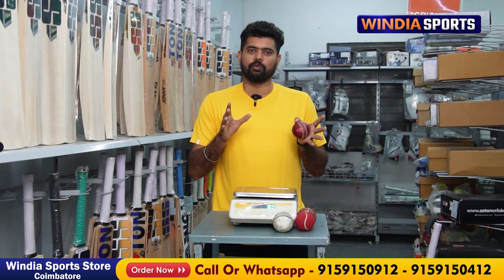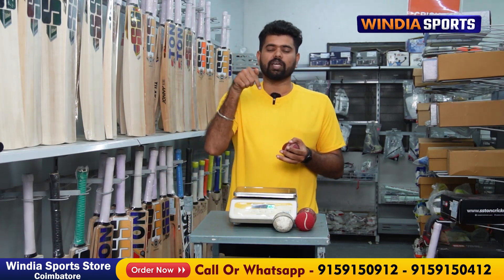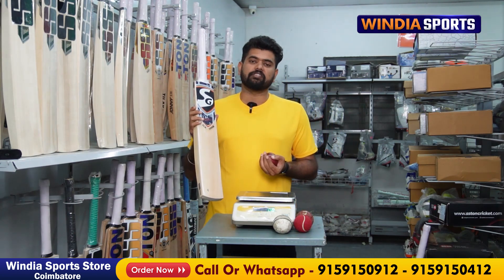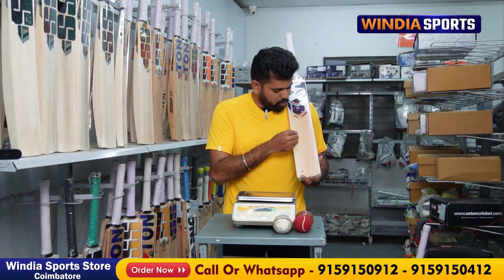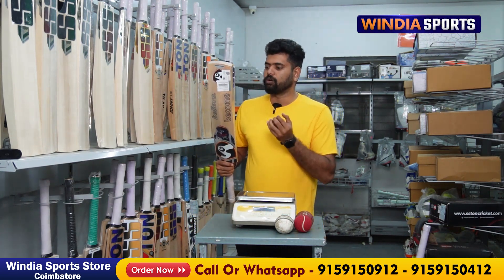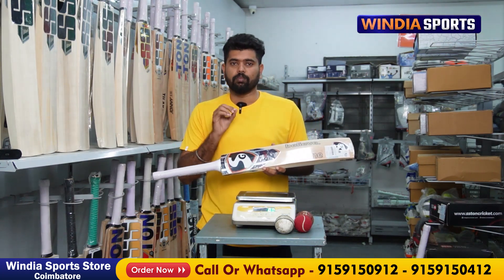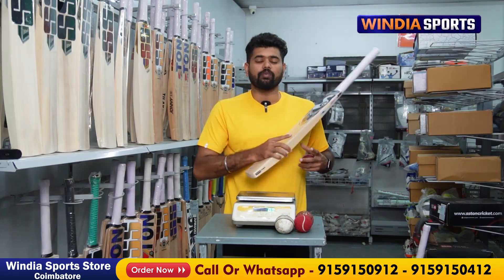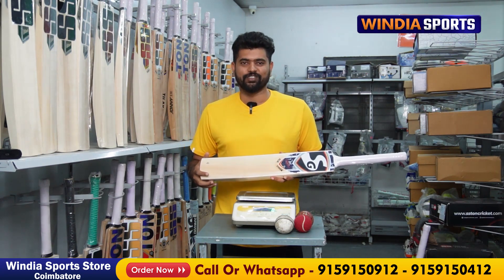SG KLR SPARK Kashmir Willow Cricket Bat Review In Tamil | Best Cricket Store In Coimbatore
SG KLR SPARK Kashmir Willow Cricket Bat Review In Tamil
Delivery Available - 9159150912